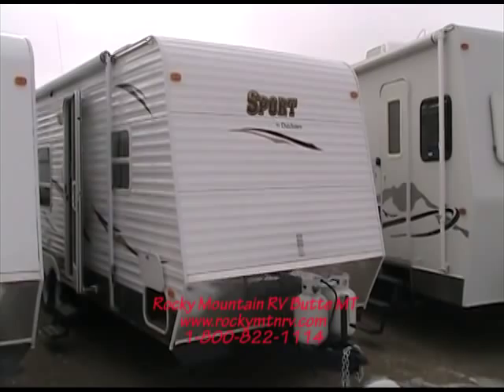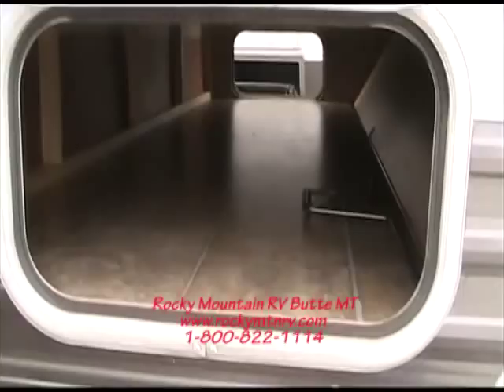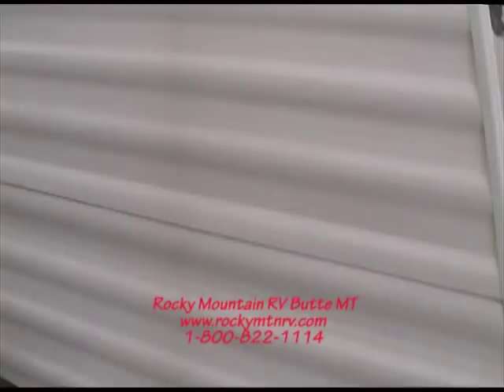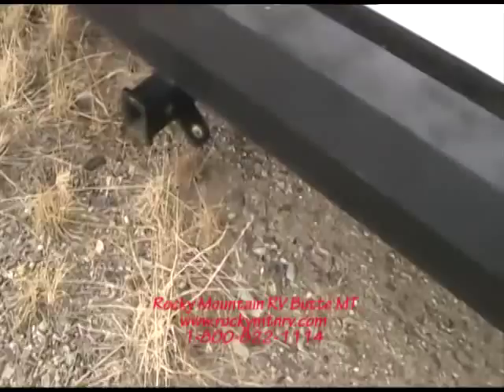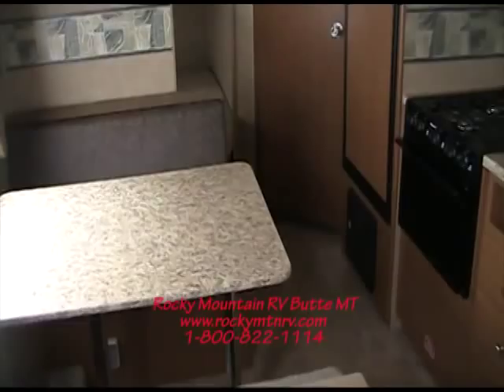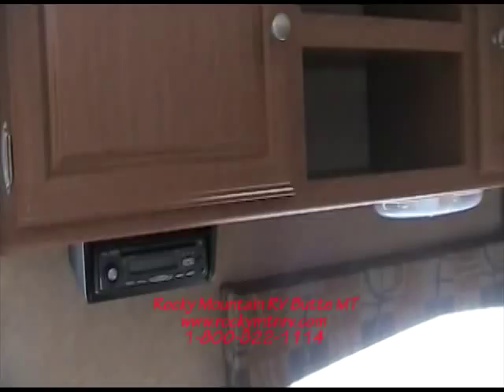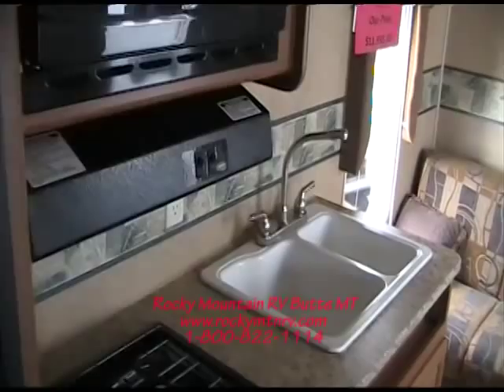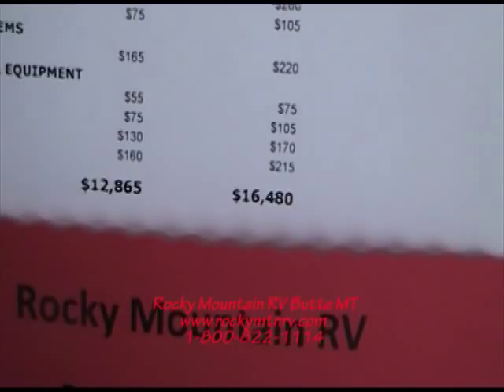Preowned 2010 Dutchmen 27B Video Tour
Video Tour of a preowned 2010 Dutchmen 27B Camping Trailer Shot,
narrated, by Nathan Hubbard of Rocky Mountain RV Butte Montana